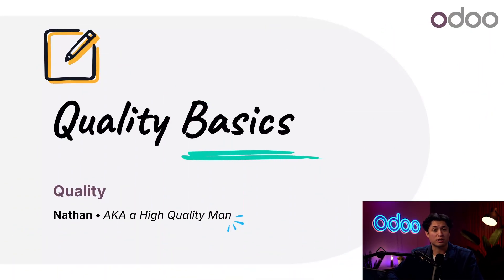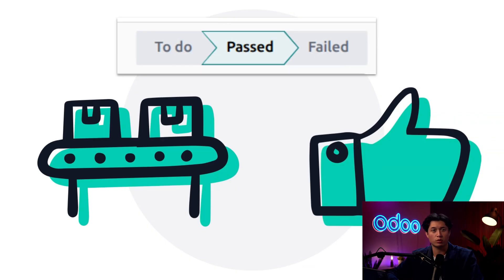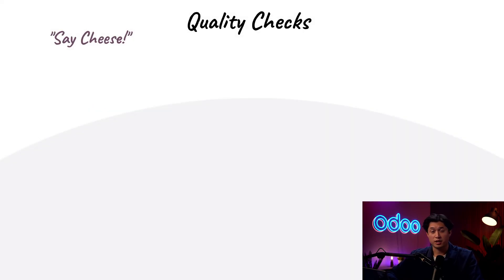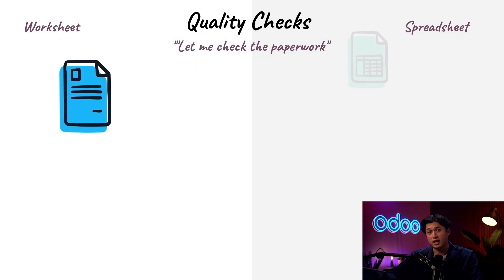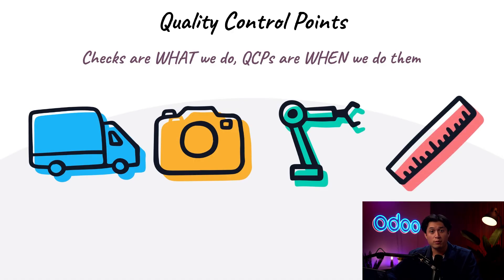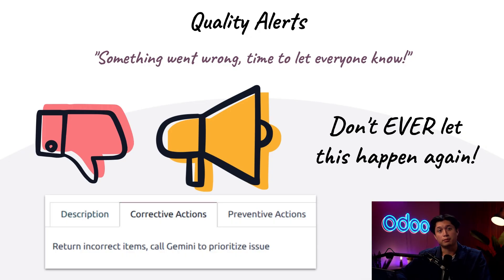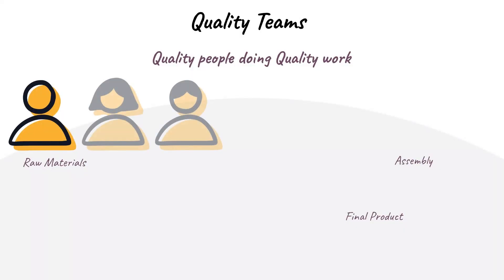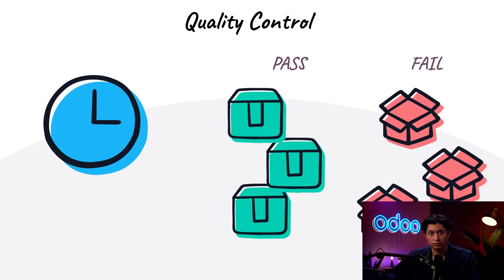Quality Basics | Odoo Quality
In this video, learn the basics of the Quality app

Introduction - 00:00
What is the quality app - 00:57
Quality Checks - 01:30
QCPs - 03:50
Quality Alerts - 04:19
Quality Teams - 05:08
Outro - 05:26

**App documentation**
- Quality Documentation: